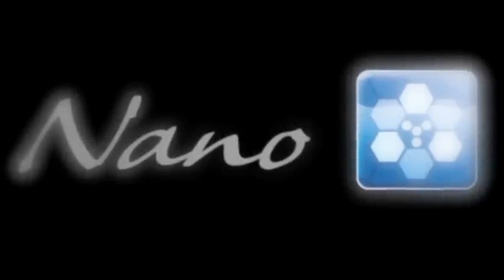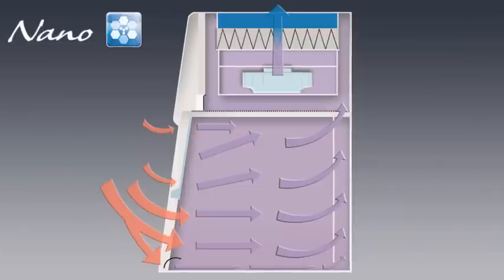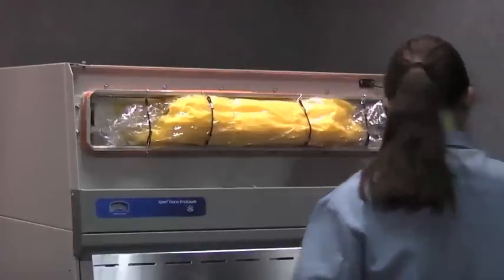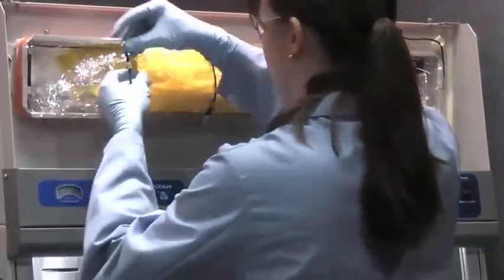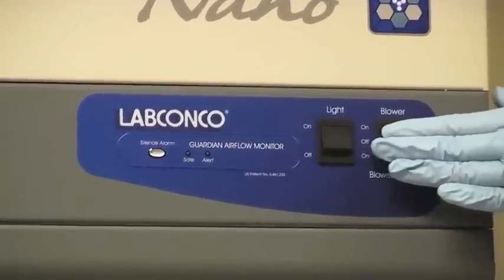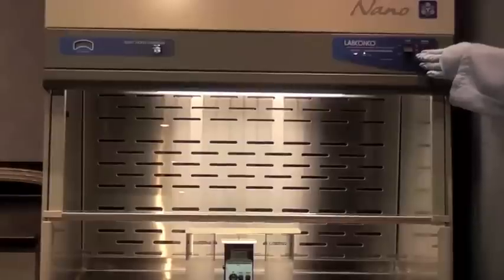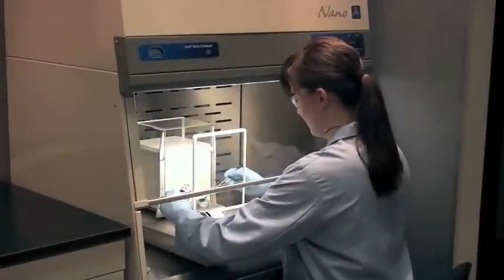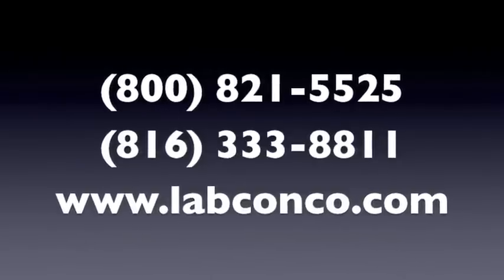Labconco XPert Nano Nanotechnology Enclosures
Brief overview demonstrates the features and benefits of Labconco's XPert Nano Nanotechnology Enclosures.